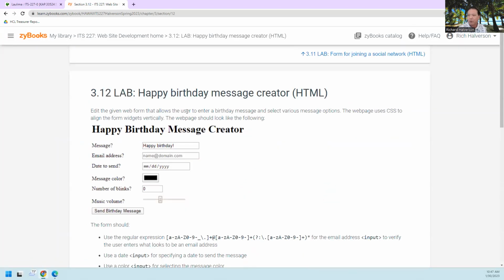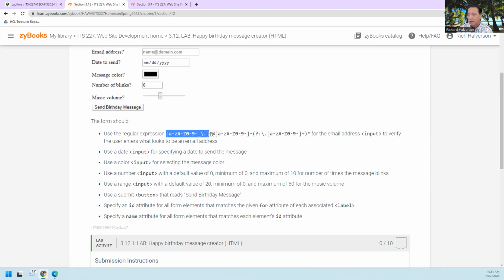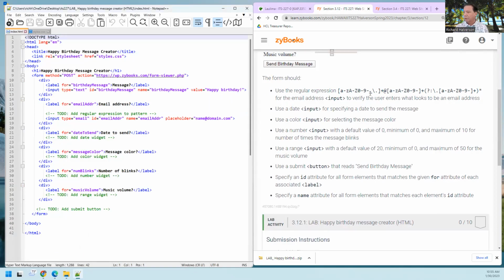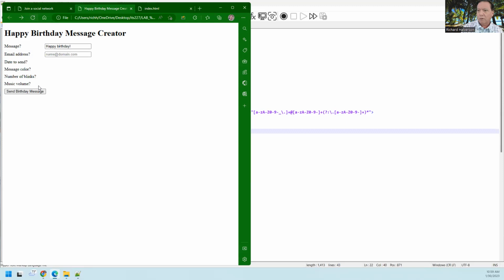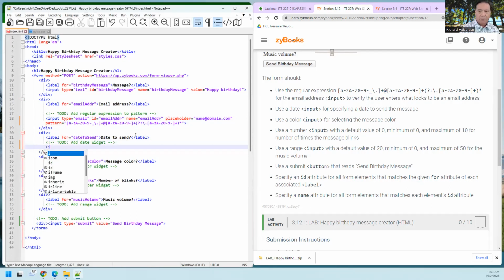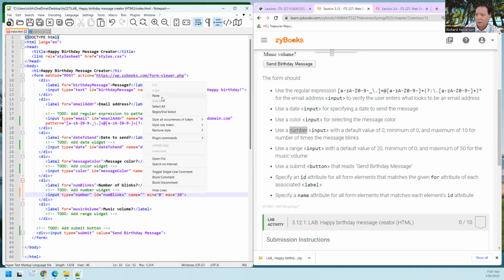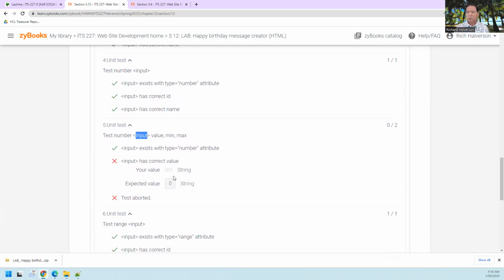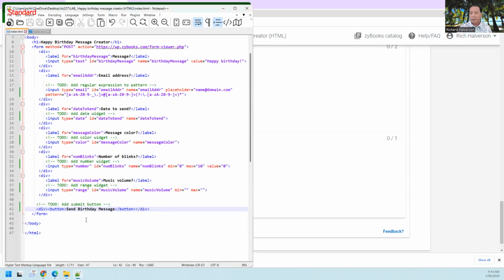ITS227 Video 12 Spring 2023 Lab 3.12 Happy birthday form